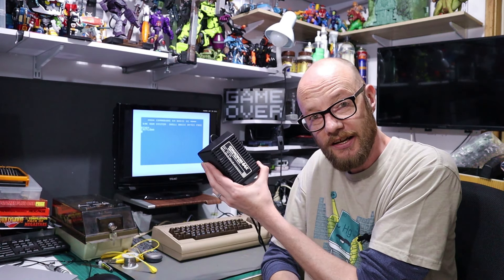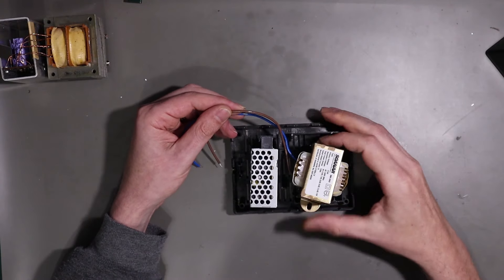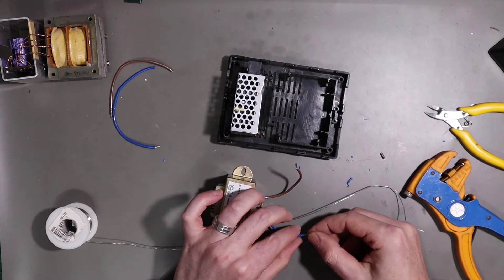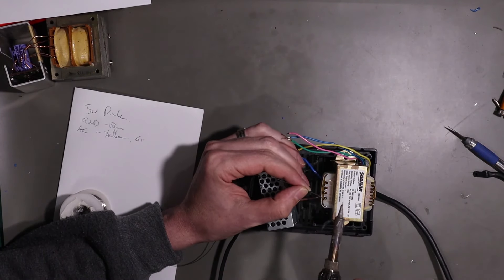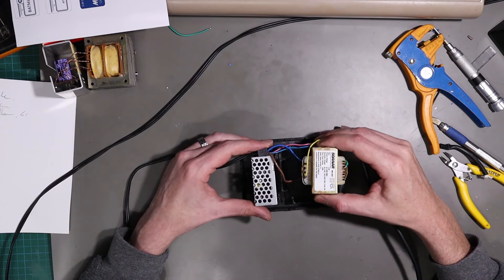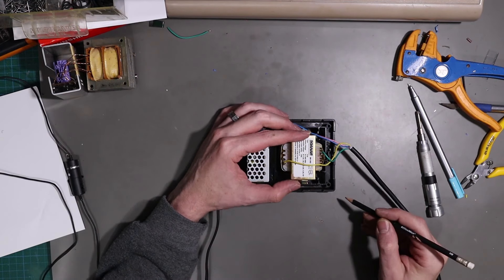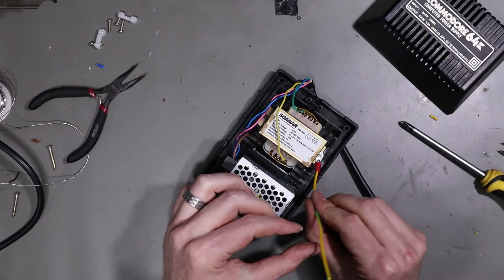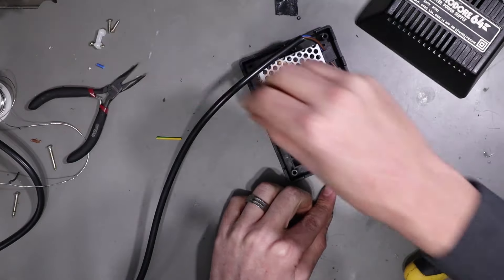Commodore 64 Rescue Pt 2.2 | The Power Supply [Re-upload]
Today lets take a look at the PSU for this C64 (aka - the brick of death)

NOTE: this is a re-upload. Changes are the addition of the earthing.

Parts used:
5VDC: Mean Well RS-15-5
9VAC: Soanar MM-2002 Multitap transformer